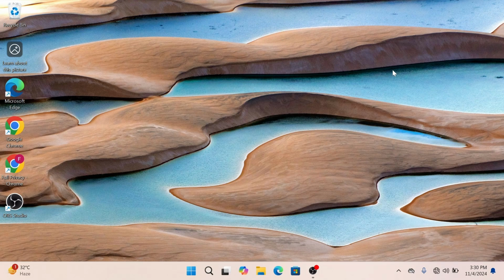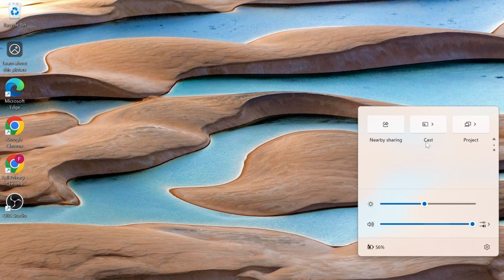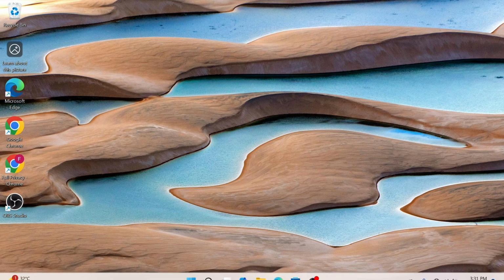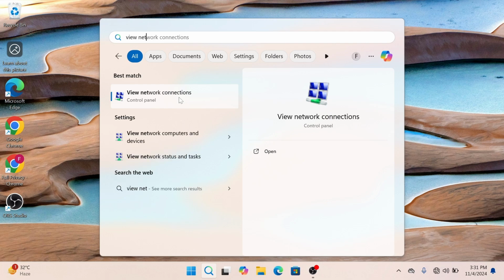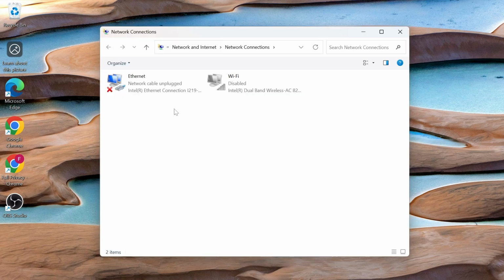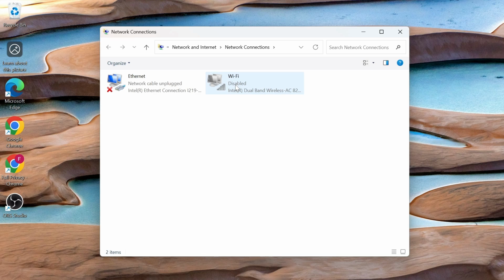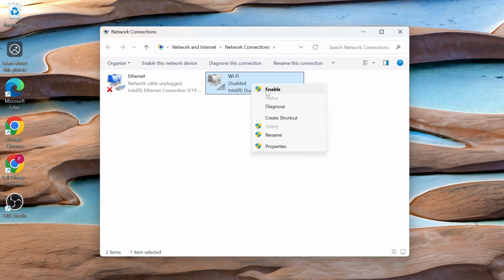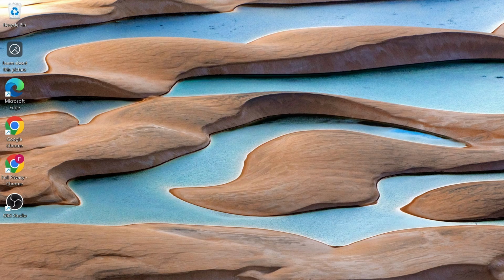How To Fix WiFi Option Not Showing In Windows 11 | Quick & Easy Solutions!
Is your WiFi option missing in Windows 11? Don't worry—you’re not alone! In this video, we’ll walk you through quick and effective fixes to get your WiFi option back on your Windows 11 device. Whether you're dealing with network adapter issues, outdated drivers, or settings that need tweaking, we’ve got you covered with step-by-step instructions.

🔍 What We’ll Cover:

Checking and enabling the WiFi adapter
Restarting necessary network services
Updating or reinstalling network drivers
Running Windows Network Troubleshooter
Resetting network settings to default

By the end of this video, you’ll have all the tools you need to troubleshoot and fix the missing WiFi option on Windows 11.